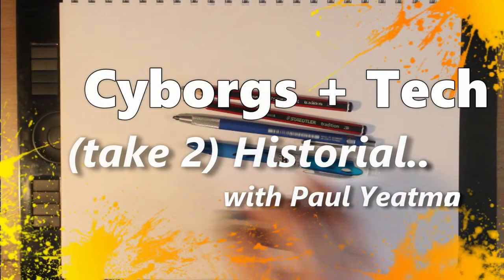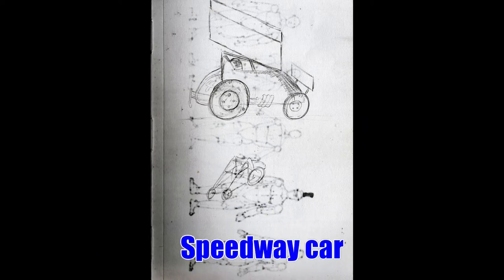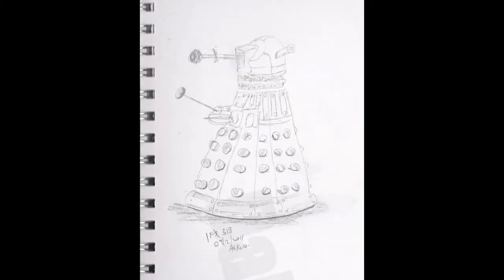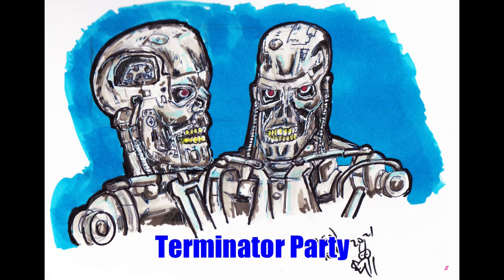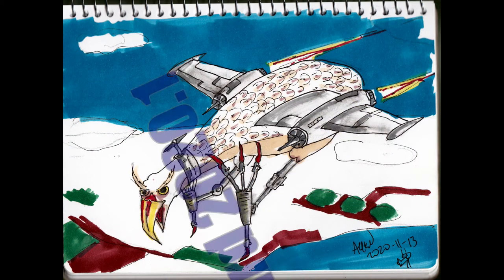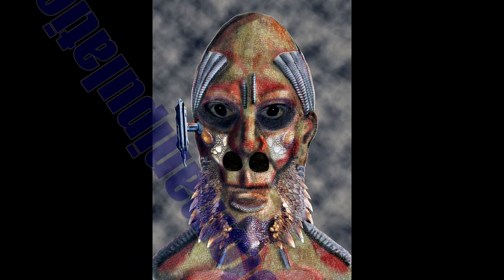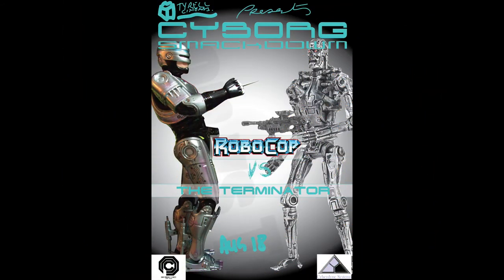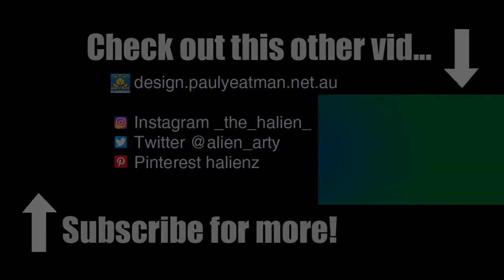Tour of my Cyborg and Tech Drawings and Sketches | Sketchbook Tour Historical - Take 2!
The first upload left some of my drawings cropped so I eschewed the automatically created slideshow and did it manually to produce thus one.  This means you can hear me waffle on about the drawings.  Won't that be fun.

What follows is a slide show showing most of the historical drawings of mine I could find related to cyborgs and miscellaneous technology.

What this little video should give you is an idea of my style and what I tend to draw.

Get social with me...